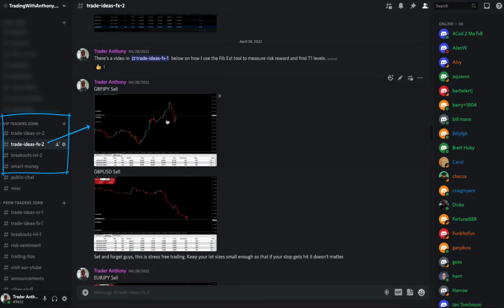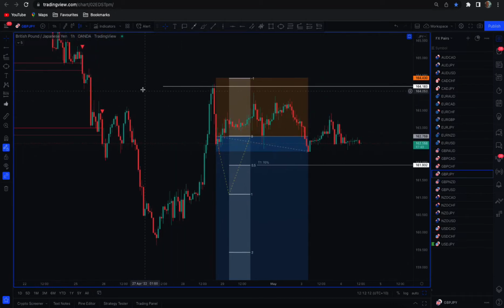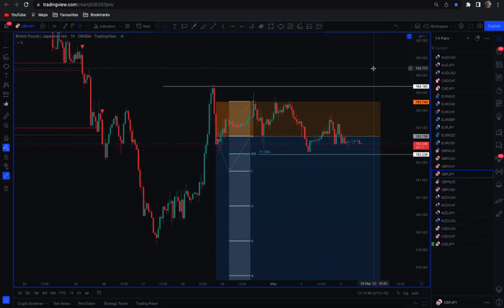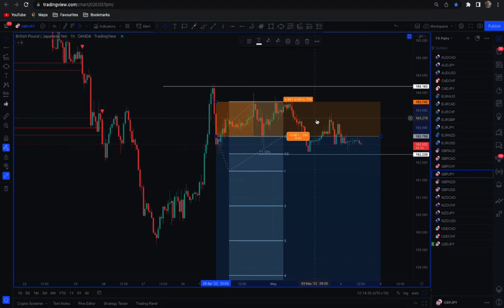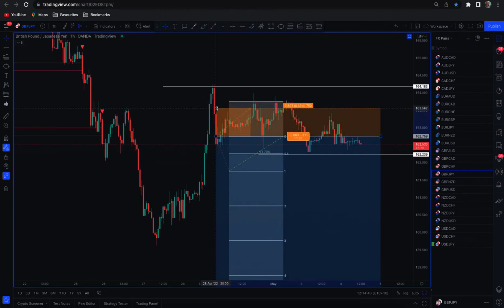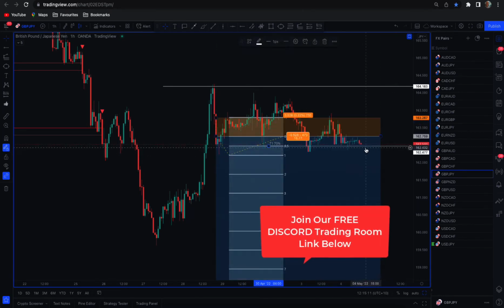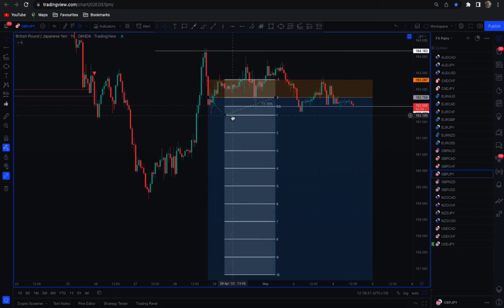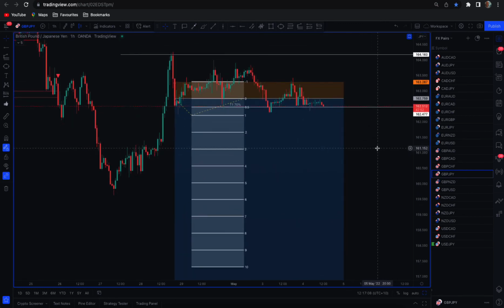GBPJPY Adjusting Stop Losses In Your Favour